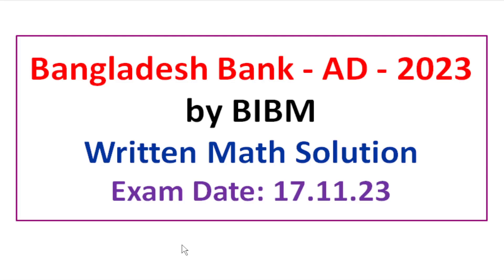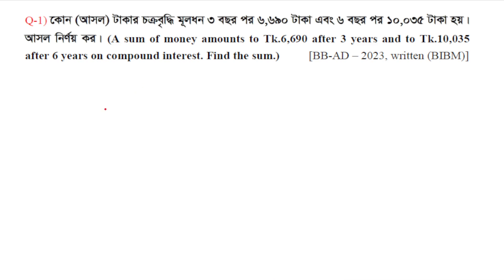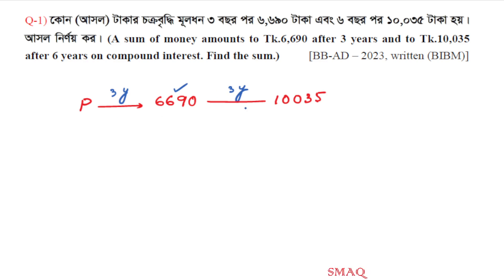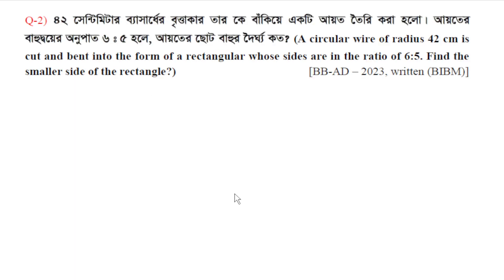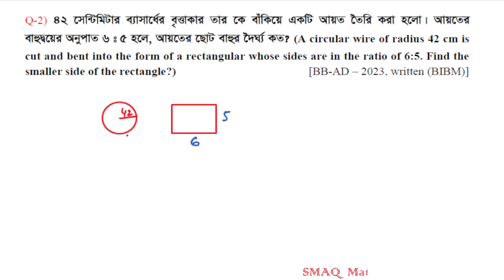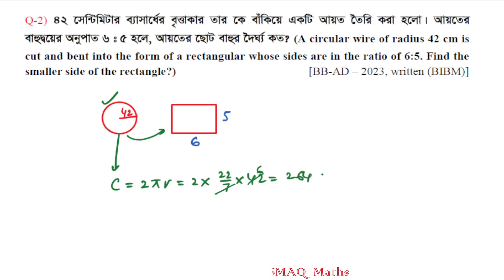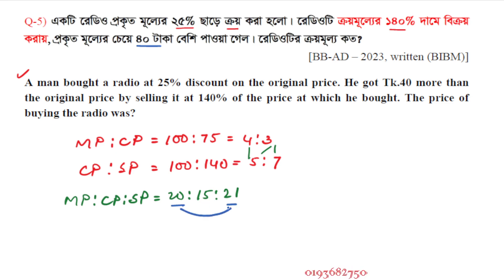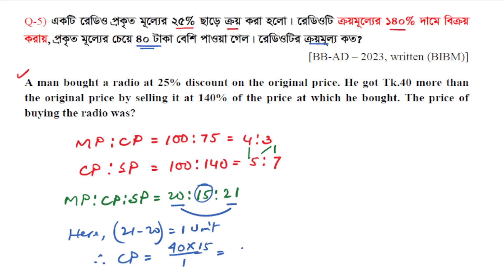Bangladesh Bank - AD - 2023 || By BIBM || Written Math Solution || Smart Exam Approach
Smart & unique Solution of Math Part of BB - AD - 2023
Bangladesh Bank - Assistant Director- 2023
Exam organizer: BIBM

Q-1) কোন (আসল) টাকার চক্রবৃদ্ধি মূলধন ৩ বছর পর ৬,৬৯০ টাকা এবং ৬ বছর পর ১০,০৩৫ টাকা হয়। আসল নির্ণয় কর। (A sum of money amounts to Tk.6,690 after 3 years and to Tk.10,035 after 6 years on compound interest. Find the sum.)
Q-2) ৪২ সেন্টিমিটার ব্যাসার্ধের বৃত্তাকার তার কে বাঁকিয়ে একটি আয়ত তৈরি করা হলো। আয়তের বাহুদ্বয়ের অনুপাত ৬:৫ হলে, আয়তের ছোট বাহুর দৈর্ঘ্য কত? (A circular wire of radius 42 cm is cut and bent into the form of a rectangular whose sides are in the ratio of 6:5. Find the smaller side of the rectangle?)
Q-3) সোনা ও তামা মিশ্রিত ১২ গ্রাম গয়নায় সোনা ও তামার অনুপাত ২ঃ১। ১৮ গ্রাম ভরের অন্য একটি গয়নায় এই অনুপাত ৫ঃ১। গয়না দুটি একত্রে মিশিয়ে নতুন একটি গয়না তৈরী করা হলো। নতুন গয়নায় সোনা ও তামার অনুপাত কত?
12gm of alloy A of gold and copper in the ratio of 2:1 and 18gm of alloy B of gold and copper in the ratio of 5:1 are melted to form a third alloy. The ratio of gold and copper in the third alloy is?
Q-4) একটি ট্রেন ৫০মি. দৈর্ঘ্যের একটি প্লাটফর্মকে ৪.৫ সেকেন্ড অতিক্রম করে এবং প্লাটফর্মে দাঁড়িয়ে থাকা একজন ব্যক্তিকে ২ সেকেন্ডে অতিক্রম করে। ট্রেনটির দৈর্ঘ্য ও গতিবেগ নির্ণয় কর। (A train passes a 50 m long platform in 4.5 seconds and a man standing on the platform in 2 seconds. Find the length and speed of the train?)
Q-5) একটি রেডিও প্রকৃত মূল্যের ২৫% ছাড়ে ক্রয় করা হলো। রেডিওটি ক্রয়মূল্যের ১৪০% দামে বিক্রয় করায়, প্রকৃত মূল্যের চেয়ে ৪০ টাকা বেশি পাওয়া গেল। রেডিওটির ক্রয়মূল্য কত?
Q-5) একটি রেডিও প্রকৃত মূল্যের ২৫% ছাড়ে ক্রয় করা হলো। রেডিওটি ক্রয়মূল্যের চেয়ে ১৪০% বেশি দামে বিক্রি করা হলে প্রকৃত মূল্যের চেয়ে ৪০ টাকা বেশি পাওয়া যায়। রেডিওটির ক্রয়মূল্য কত?

At 140% profit, CP : SP = 100 : 240 = 5 : 12
So, MP : CP : SP = 20 : 15 : 36
Here, (36 – 20) = 16
∴ CP = 40/16 × 15 = Tk.37.5 [Ans.]